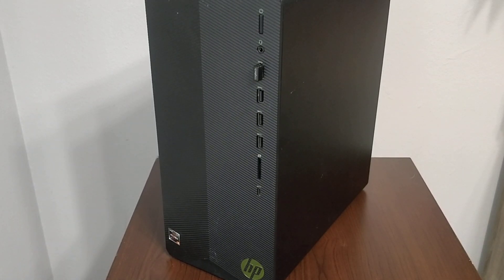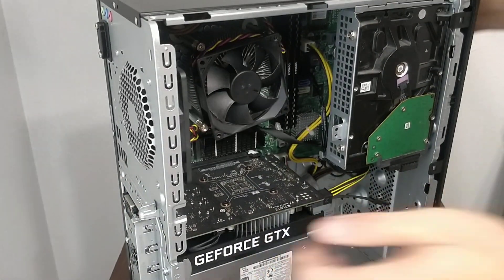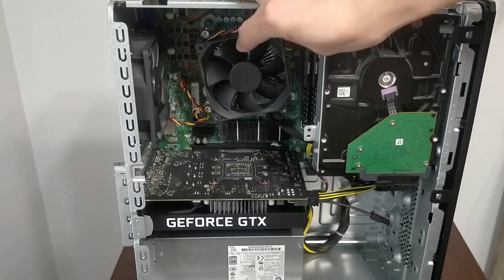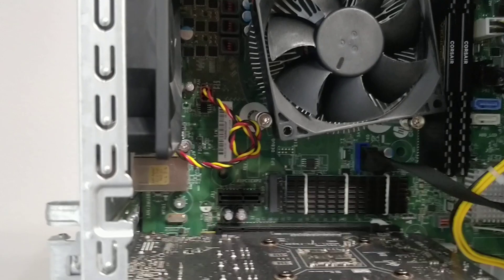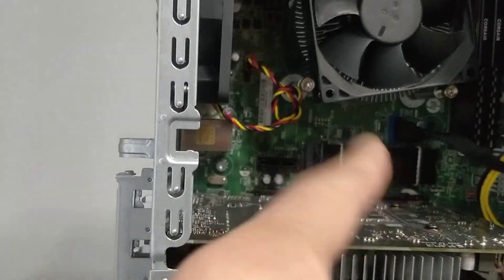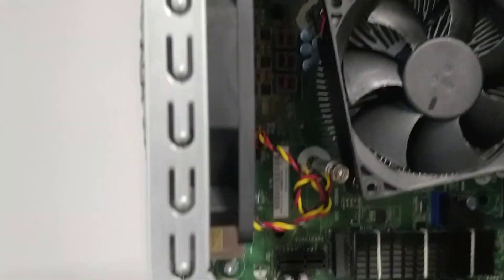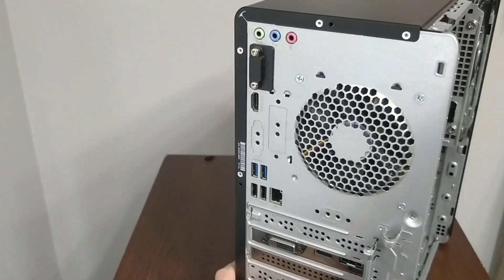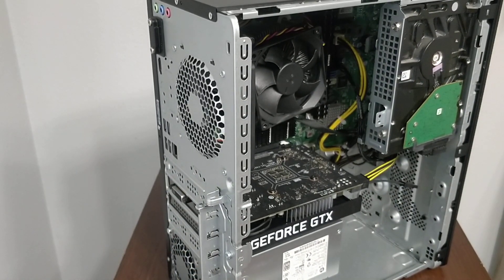HP tg01-0023w, How much Can You Upgrade?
Something like my computer but More Hard drive space.
TG01-0023W , Black

Lower price TG01-0040, HP Pavilion Gaming Desktop Computer, AMD Ryzen 5 3500 Processor, AMD Radeon Rx 5500 4 GB, 8 GB RAM, 512 GB SSD

The ram I'm using.
Corsair Vengeance LPX 16GB (2x8GB) DDR4 DRAM 3200MHz.

Here is the Walmart one. Which is the same one.

Computer Spec I have.

AMD Ryzen 5 3500 Processor, NVIDIA GeForce GTX 1650 Super 4 GB, 8 GB RAM, 256GB SSD

Operating system: Windows 10 Home
Processor: AMD Ryzen™ 5 3500 Processor
Memory: 8 GB DDR4-2666 SDRAM memory (1 x 8 GB)
Internal Storage: 256 GB PCIe® NVMe™ M.2 Solid State Drive
Graphics: NVIDIA® GeForce® GTX 1650 SUPER™ graphics card with 4 GB GDDR6 dedicated memory
Mouse and keyboard: USB Black Wired keyboard and mouse combo
USB ports: 9 (4 SuperSpeed USB Type-A 5Gbps signaling rate, 4 USB 2.0 Type-A, 1 SuperSpeed USB Type-C® 5Gbps signaling rate)
Wireless: Realtek Wi-Fi 5 (1x1) and Bluetooth® 4.2 Combo, MU-MIMO supported